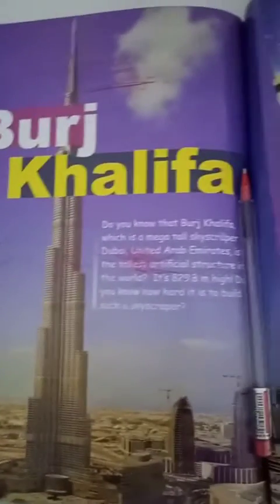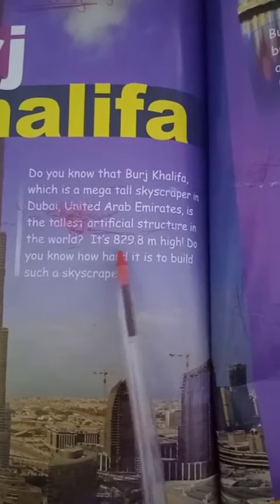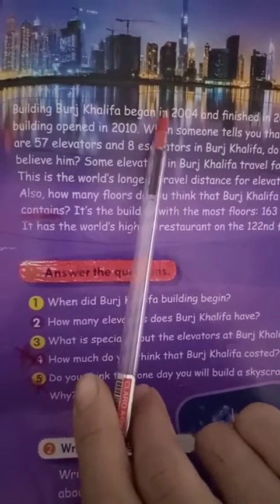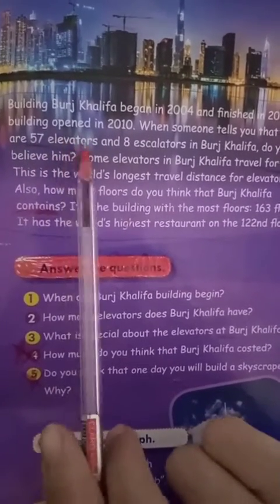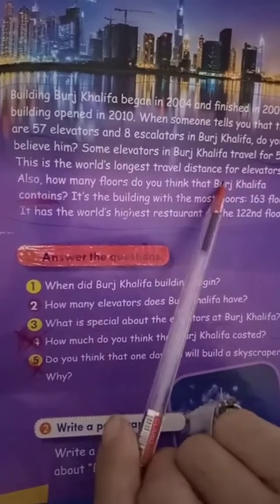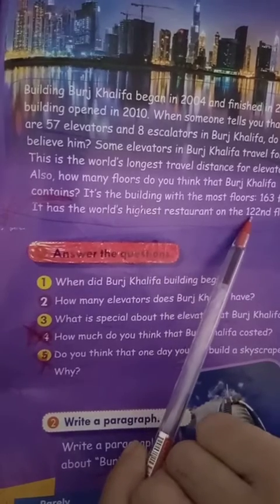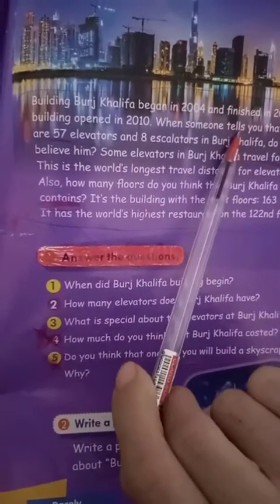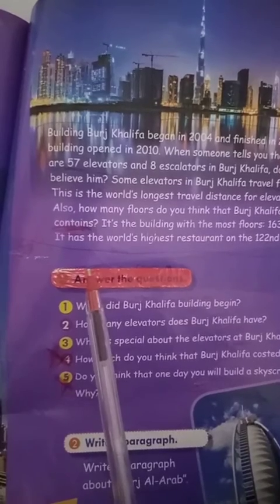Burj Khalifs ....l.b page 64 ection A+B 5th grade